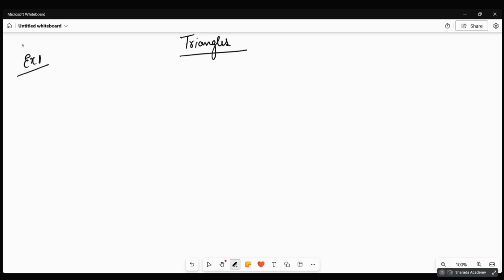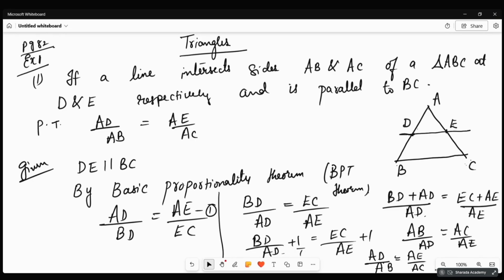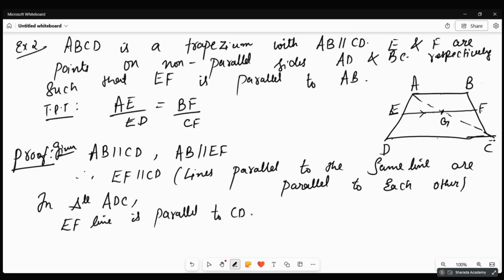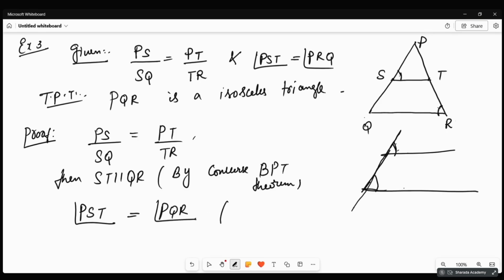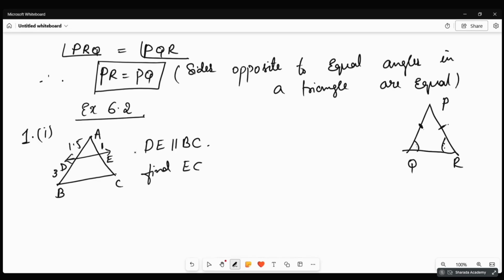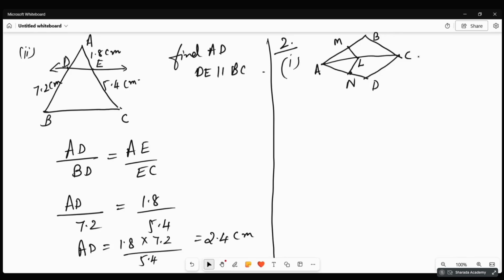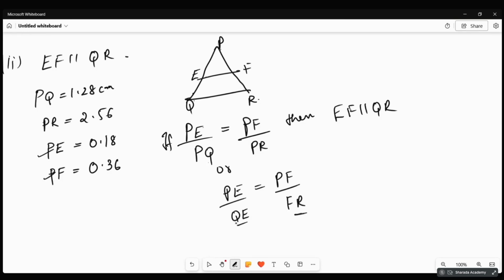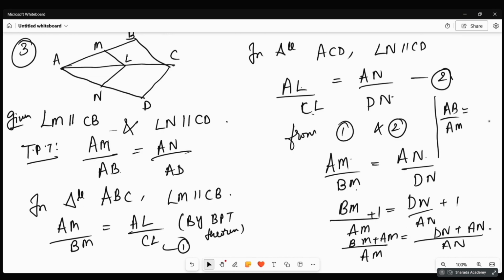CBSE MATH 10 - Chp 6 - Triangles Part 2 - Sharada Academy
"Get ready to master Triangles with our comprehensive video lecture! In this video, we'll cover:

- *Similar Triangles*: Properties and theorems
- *Congruent Triangles*: Properties and theorems
- *Pythagoras Theorem*: Applications and proofs
- *NCERT Exercise Solutions*: Step-by-step solutions to all exercise questions

# Key Features:
- *Clear explanations*: Easy-to-understand concepts and theorems
- *Diagrams and illustrations*: Visual aids to help you grasp complex concepts
- *NCERT solutions*: Detailed solutions to all exercise questions

# Perfect for:
- CBSE 10th students looking to excel in Math
- Students seeking a thorough understanding of Triangles

- Competitive Exams
- Study Material
- Educational Video
- Geometry
- Math Concepts